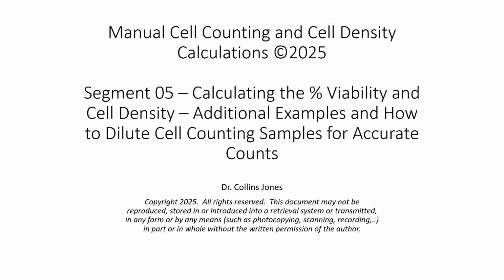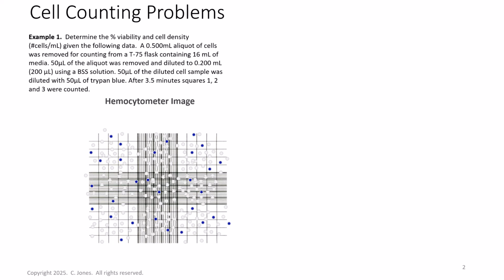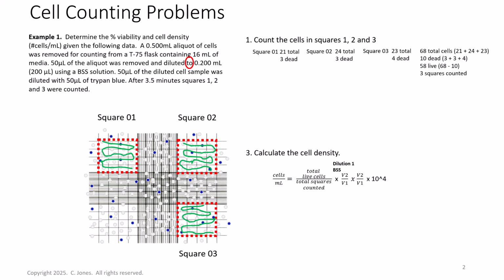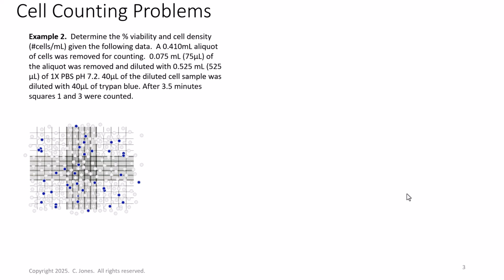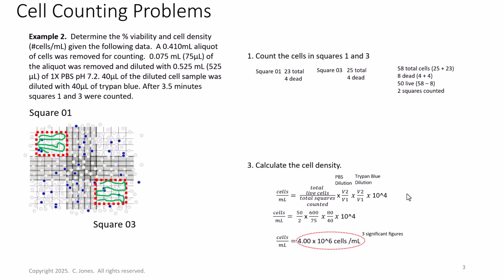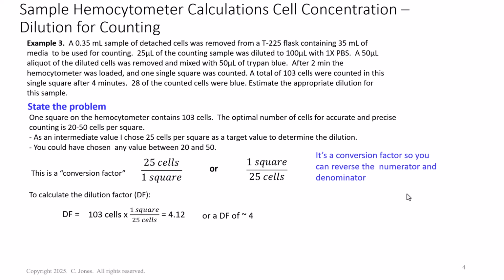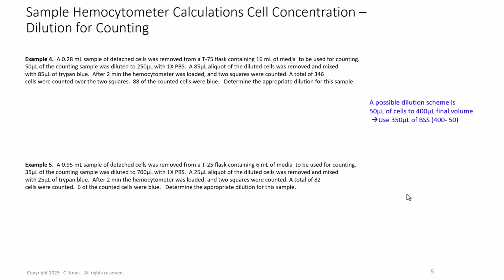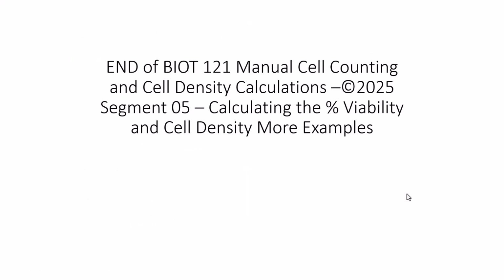05 Mannual Cell Counting CJ Segment 05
This video includes an additional hemocytometer cell counting example including how to account for dilutions of the cell sample prior to counting and demonstrates how to estimate the dilution factor for a counting sample that is too concentrated.